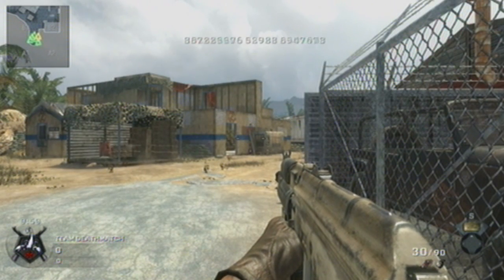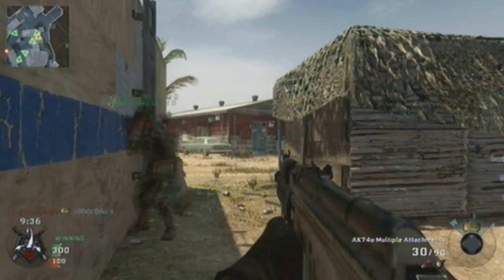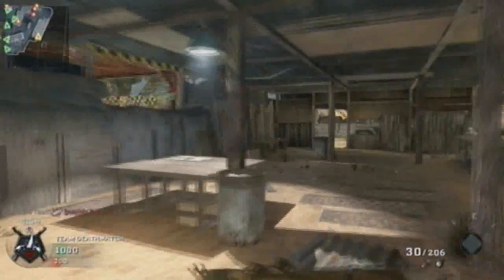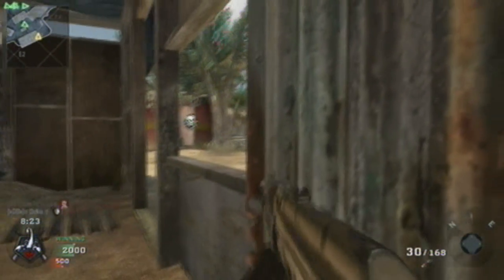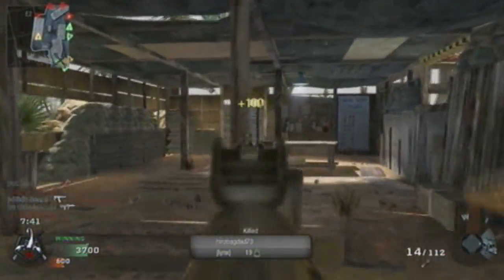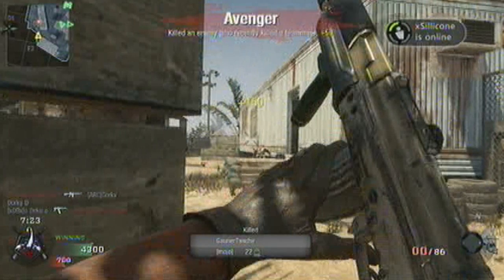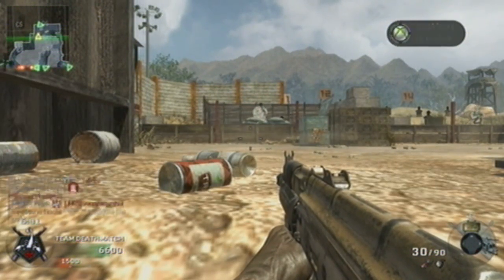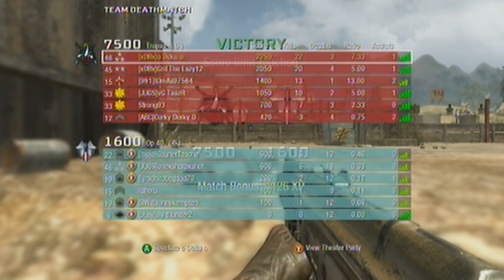Tactics And Tips- Firing Range - Black Ops Commentary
Hello! Feed back is always good ;)